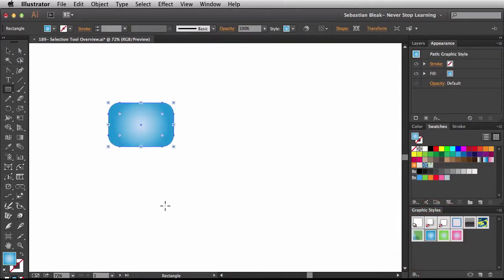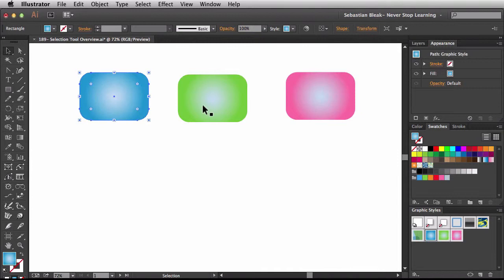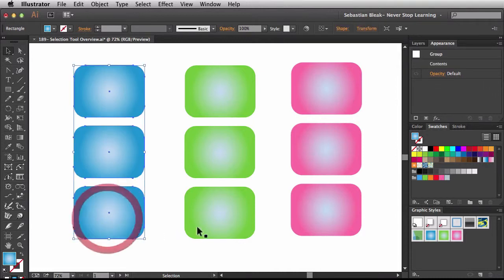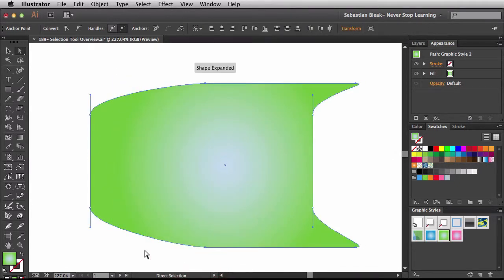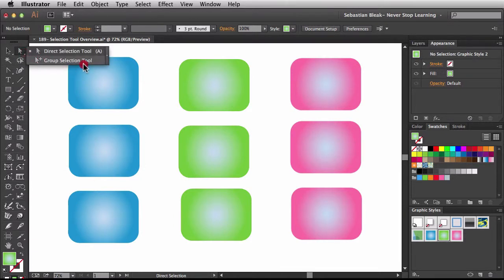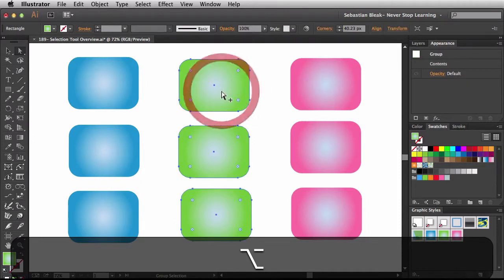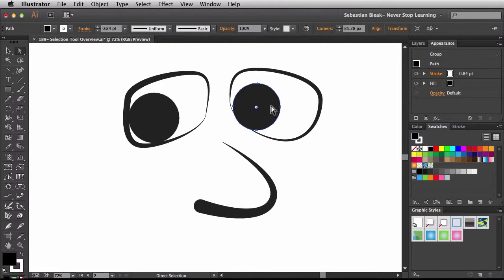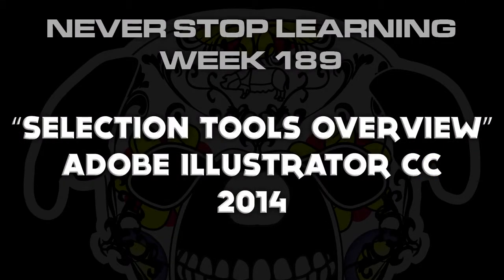Adobe Illustrator CC 2014 "Selection Tools Overview" NSL WEEK 189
In Adobe Illustrator we have 3 selection tools. This is a brief overview of the Selection Tool, Direct Selection Tool, and the Group Selection Tool.